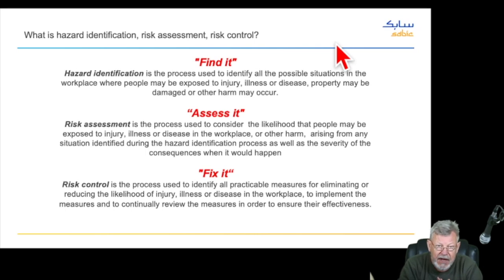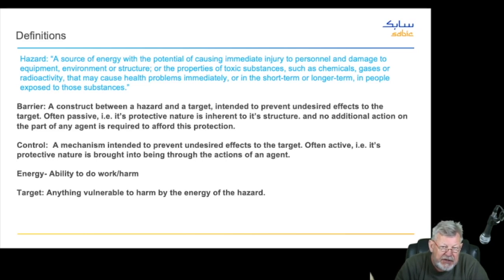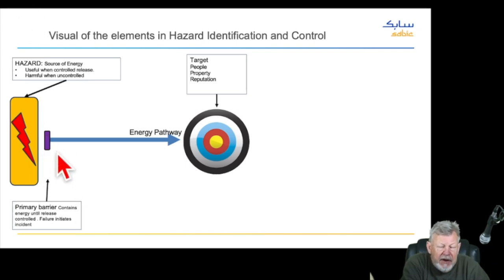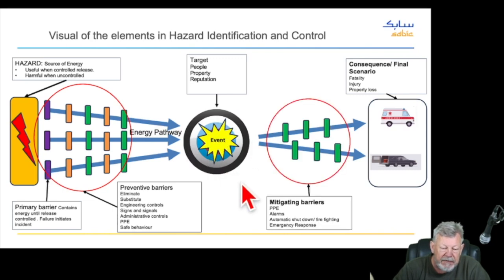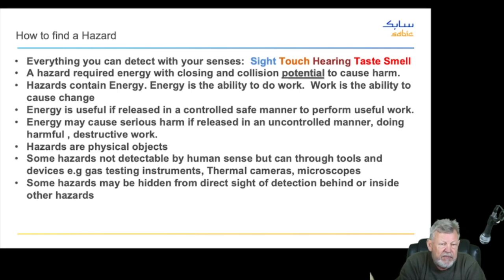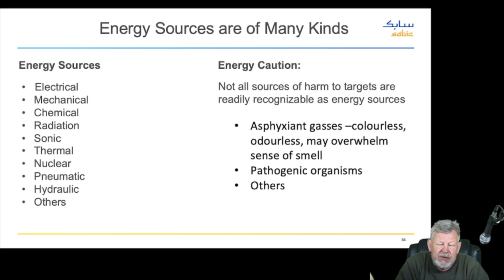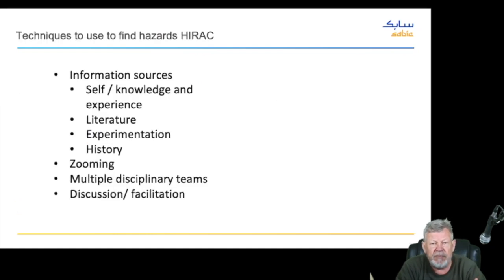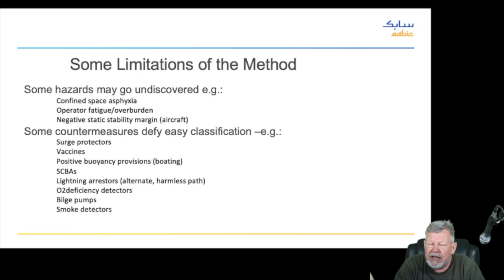Proposed JSA material modifications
Video discussing the proposed changes to the JSA  material